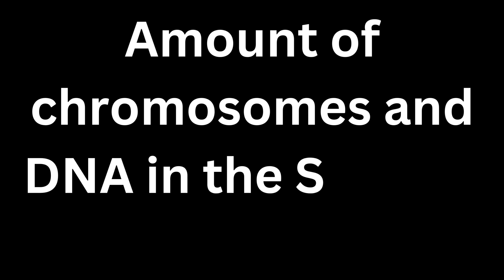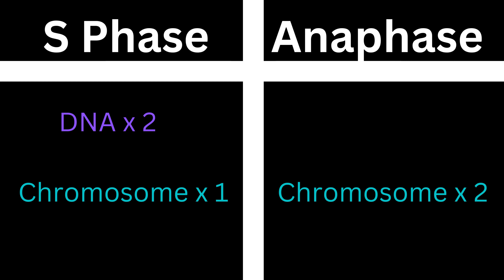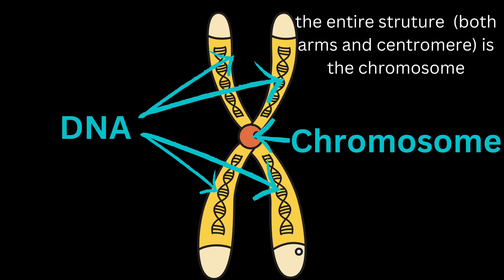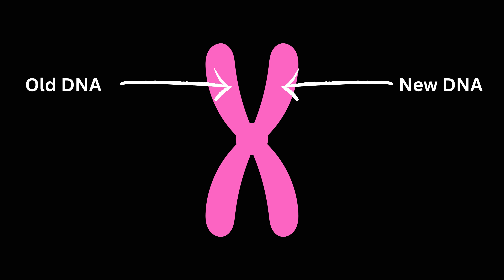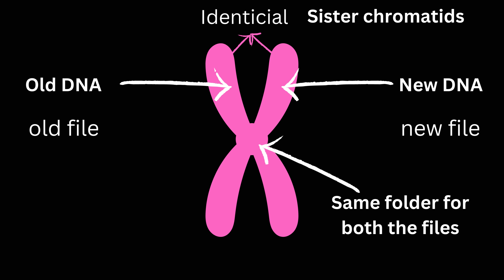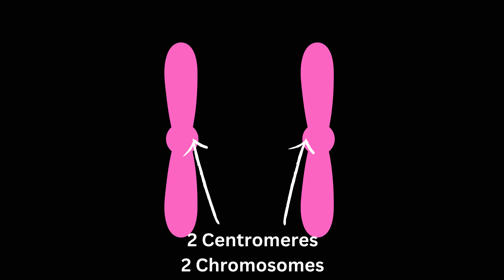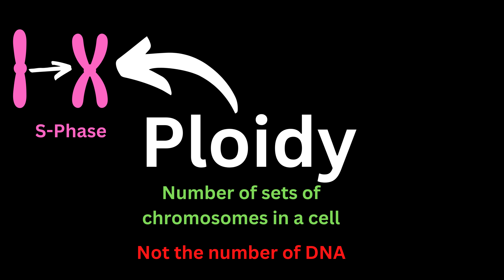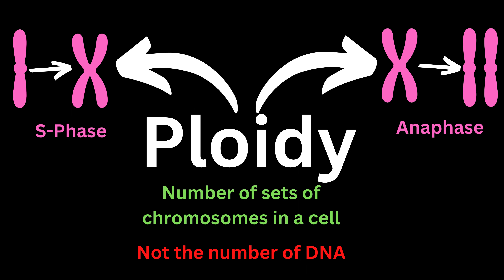Number of chromosomes in the S phase and Anaphase - Explained